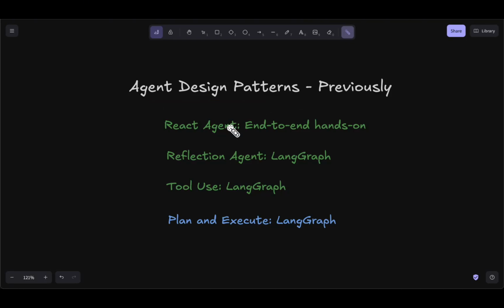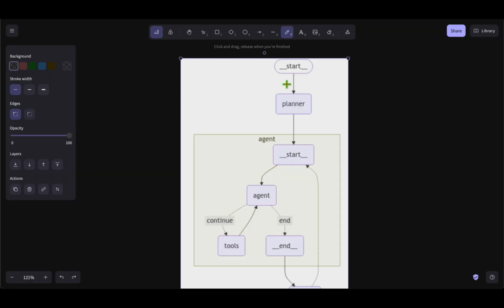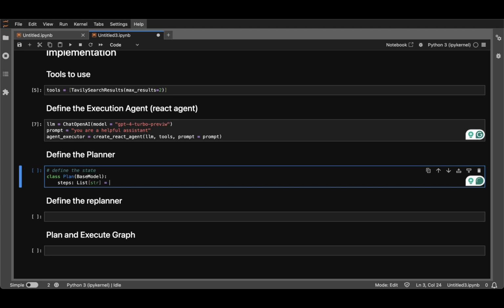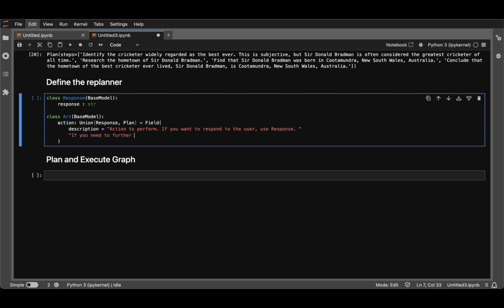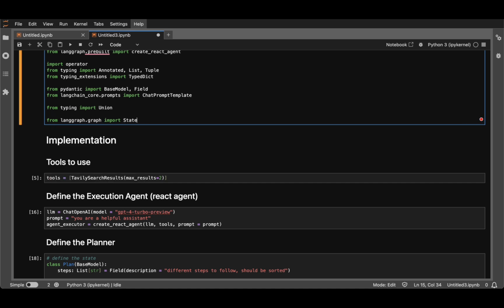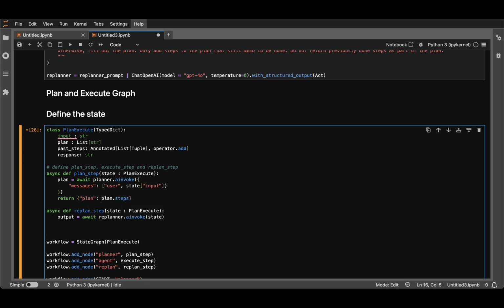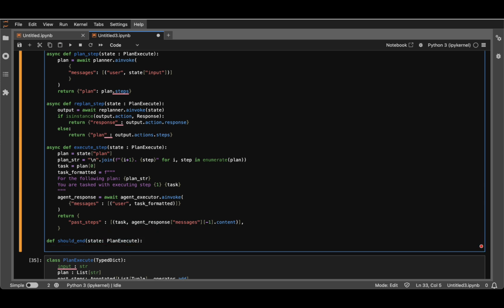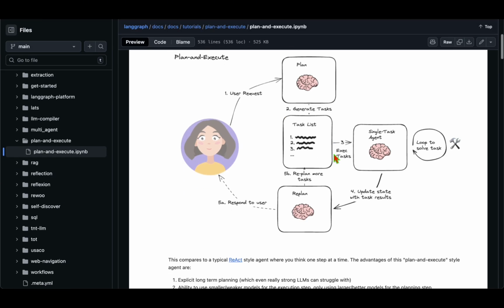Agent Design Patterns - Plan and Execute - Hands-on coding in LangGraph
In the series on AI Agents, previously we have looked into a few Agent Design Patterns, both theory and hands-on. In this video, lets deep dive into the Plan and Execute Agent Design Pattern.

We will briefly look into the theory and idea of plan and execute before actually diving into some hands-on. We will implement a simple plan and execute agent using the LangGraph framework. In the end, we will see it in action working seamlessly.